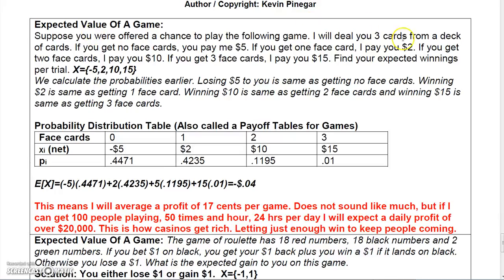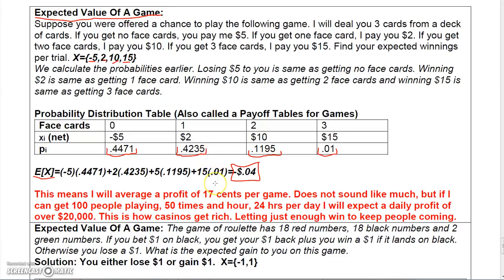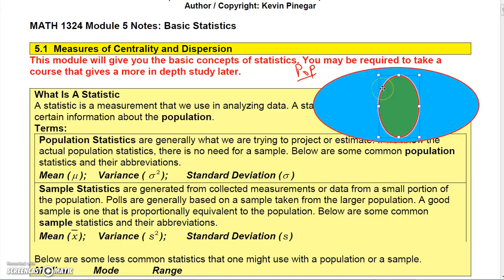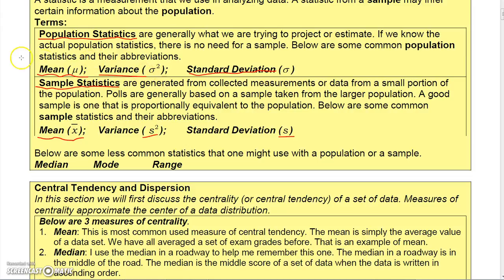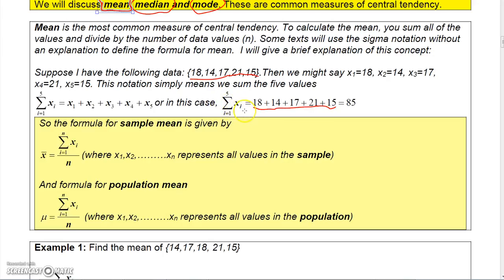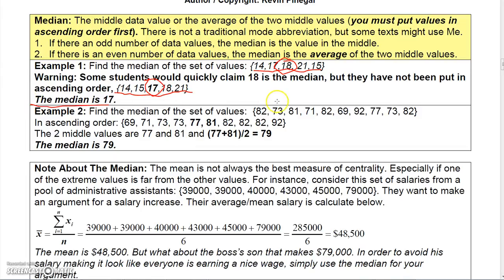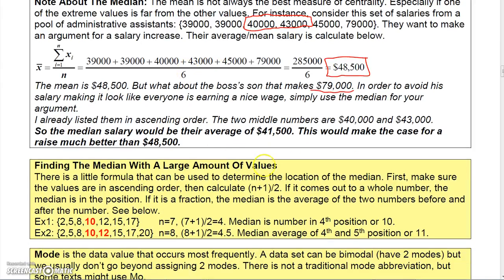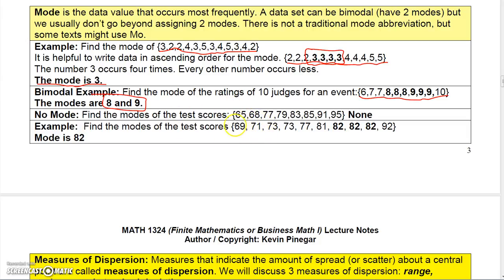Finite Math 5 1 Part 1 Statistics Centrality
Finite Math Videos: Basic Statistics and Probability Distributions
Finite Math Videos: This video begins Basic Statistics module